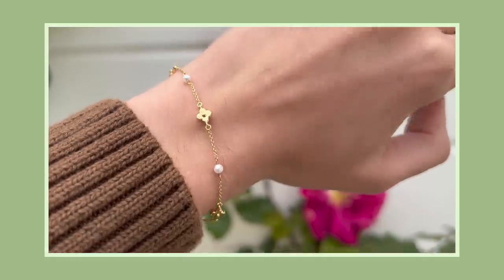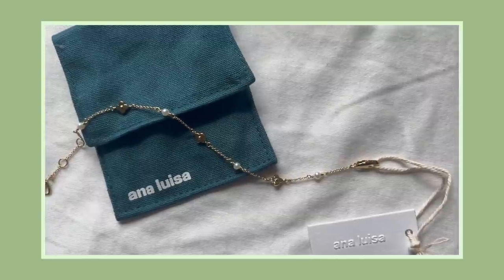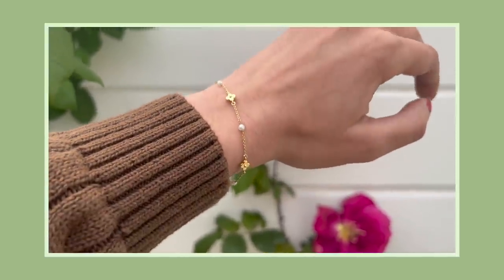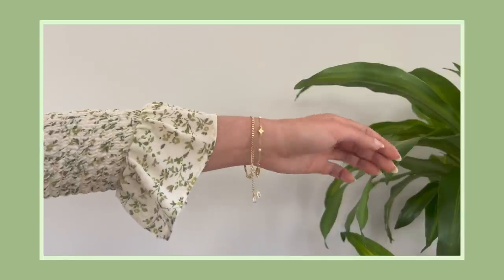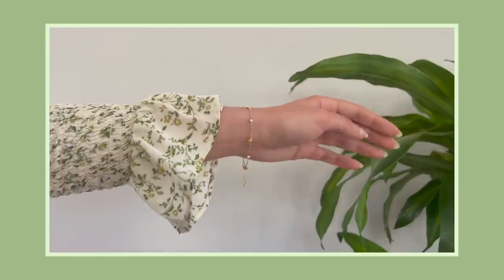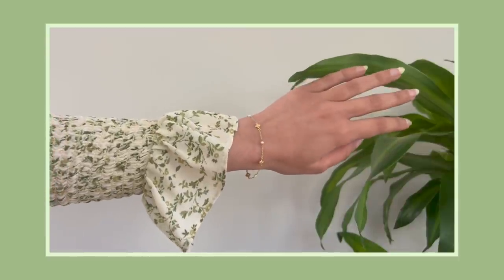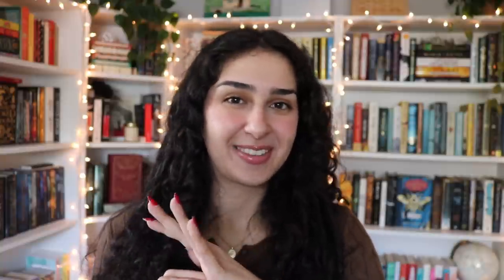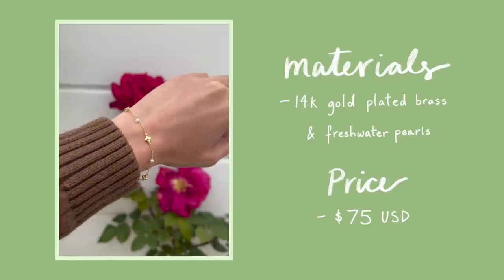i created something new for you 🌸✨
ahhhhh i'm so excited this day is finally here! i hope you all love it 💕